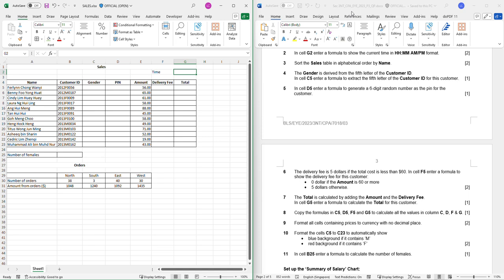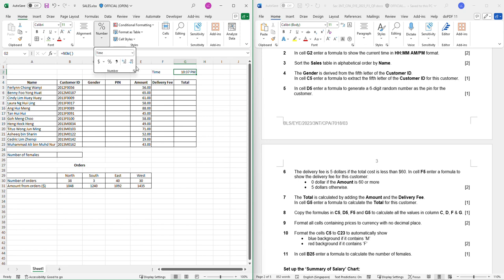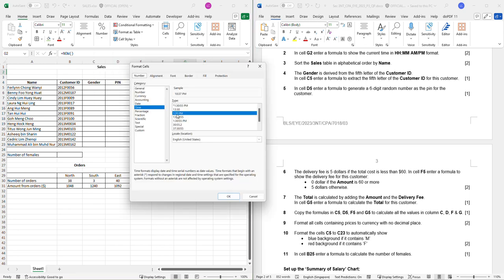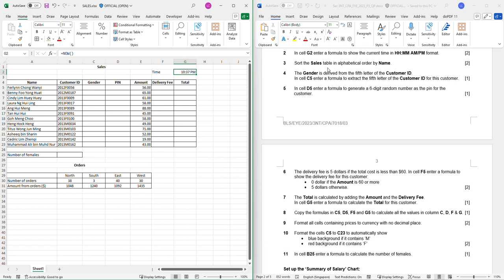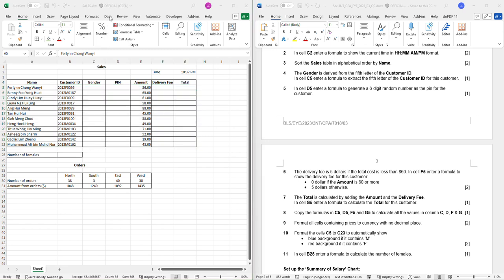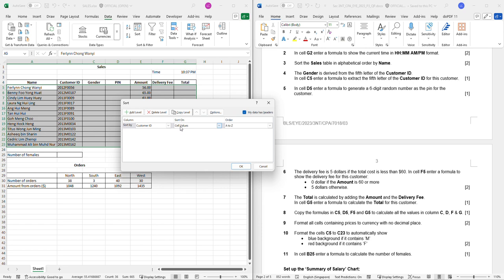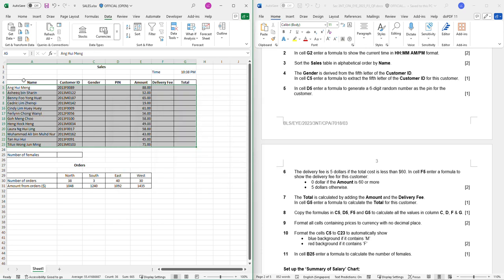excel 08 eye2023 2and3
Practice paper for Excel